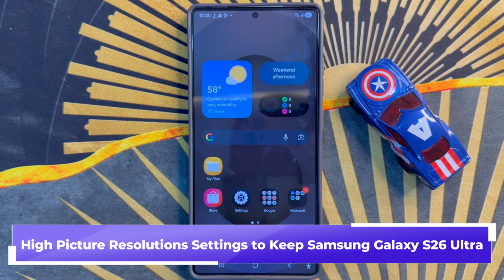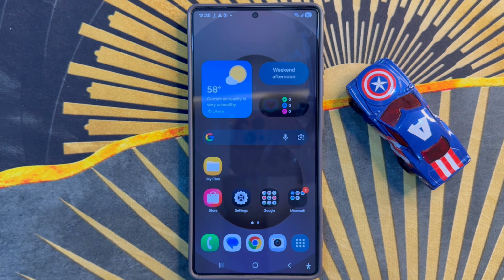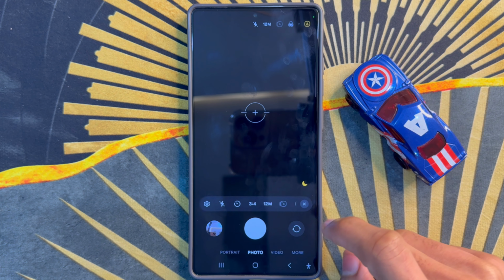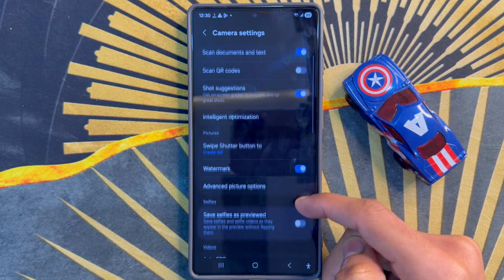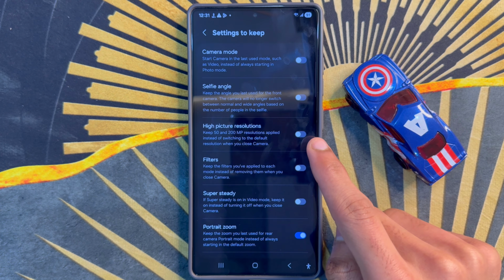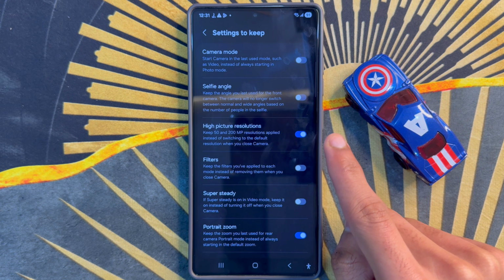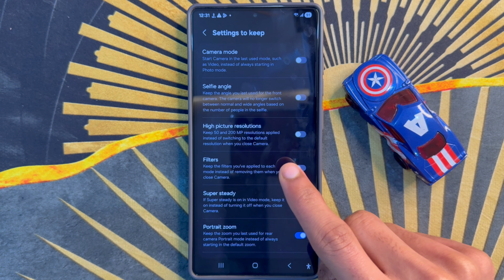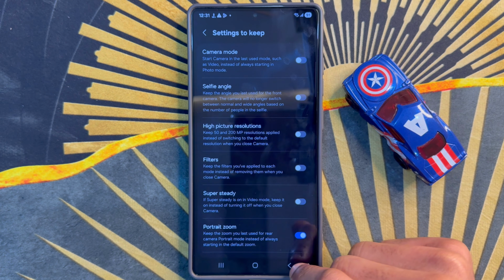How to Turn On/Off High Picture Resolutions Settings to Keep Samsung Galaxy S26 Ultra